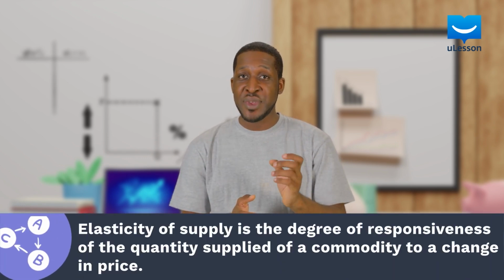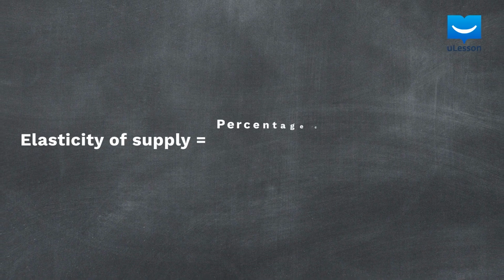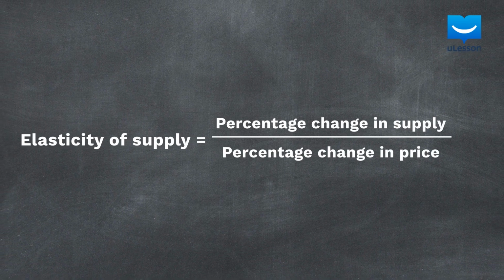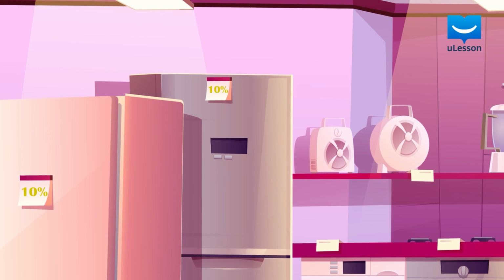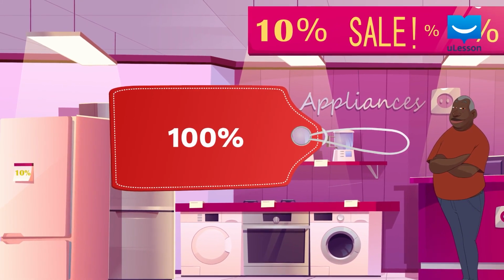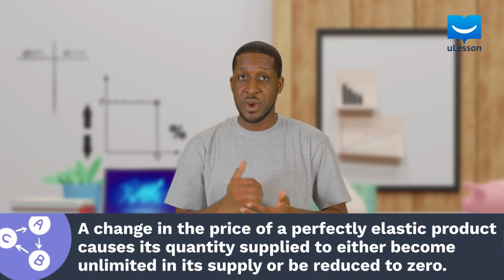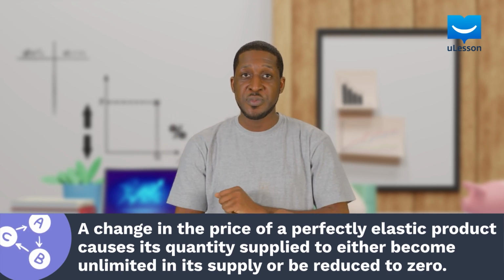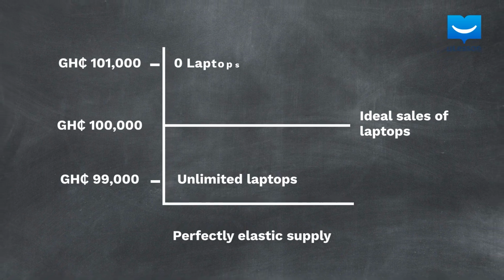Elasticity of Supply